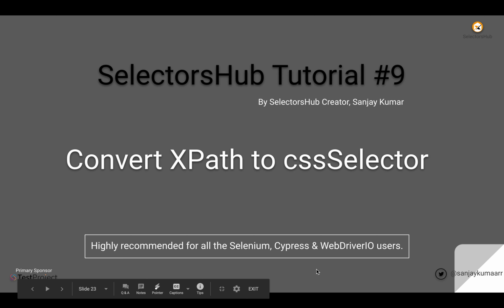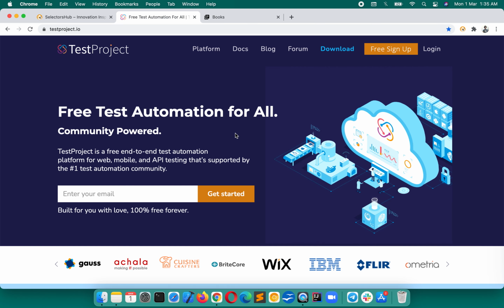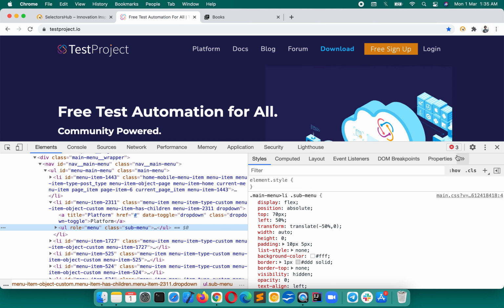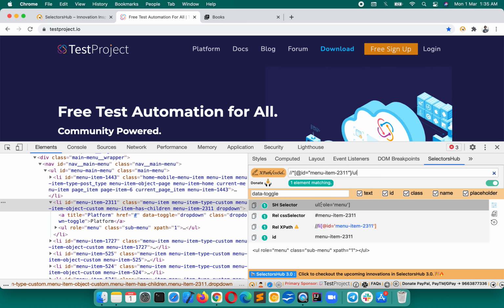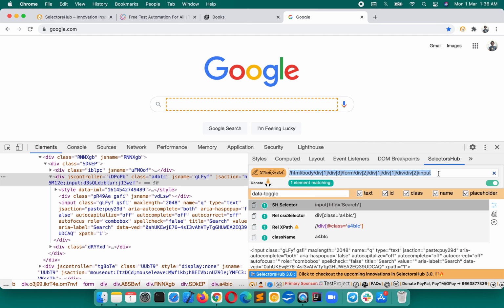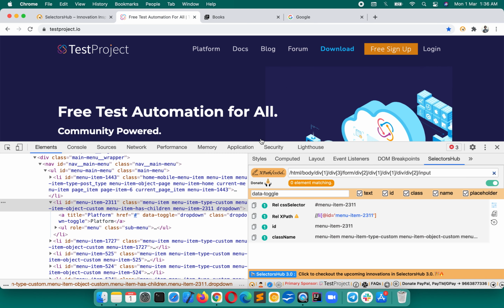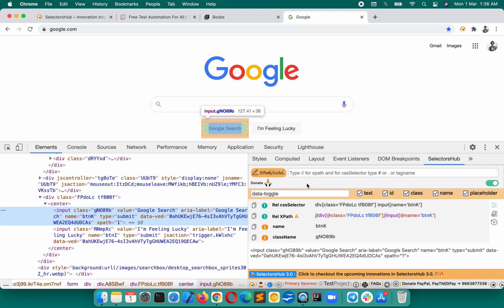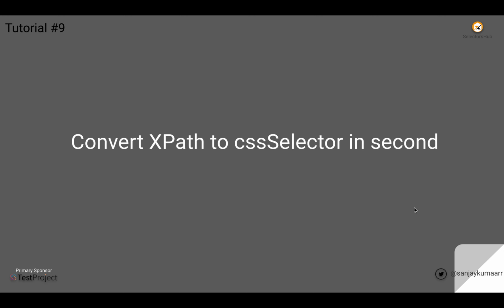SelectorsHub Tutorial#9: Convert XPath to cssSelector